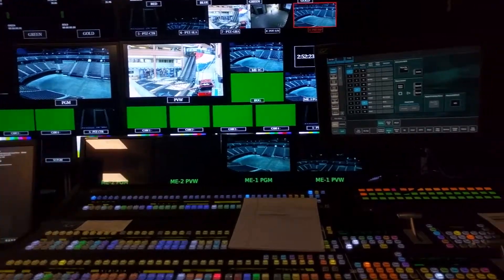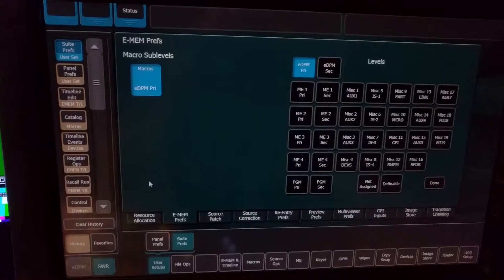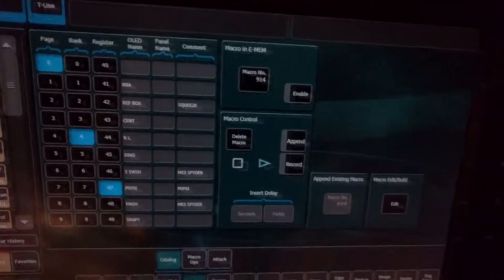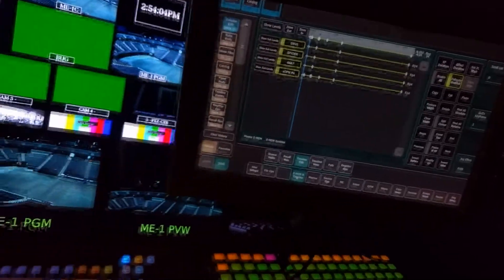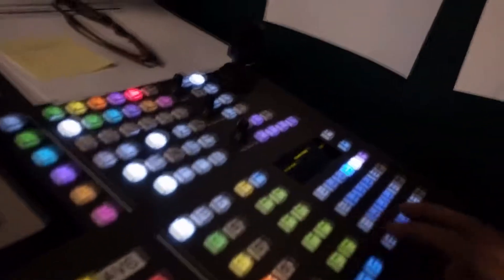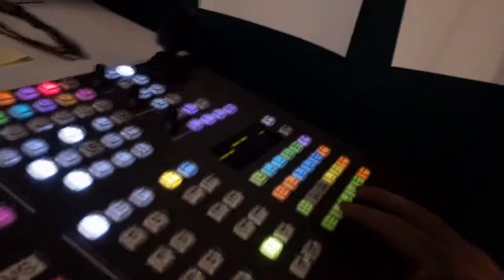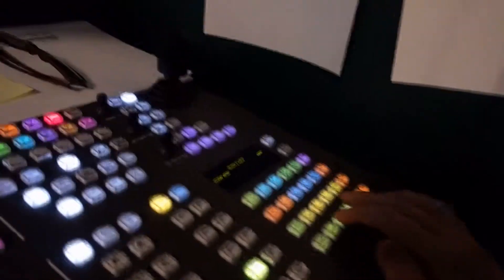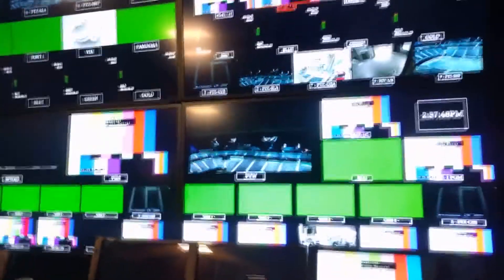Grass Valley Karrera EMEM Timeline Editing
How to drop part of a timeline and add another element to the same EMEM without mixing up registries or re-building it completely. Fixing a transition effect on a Grass Valley switcher.